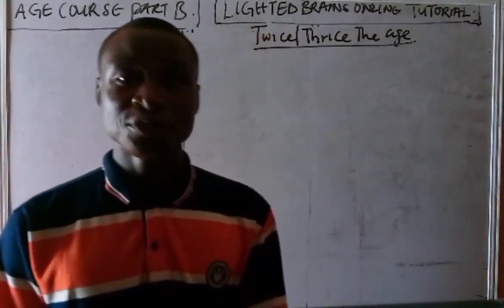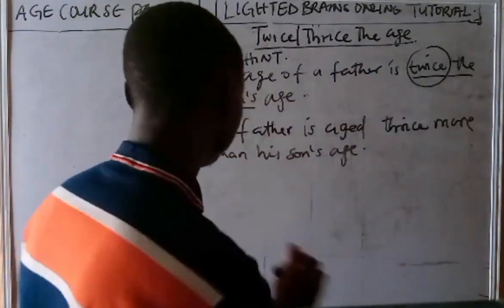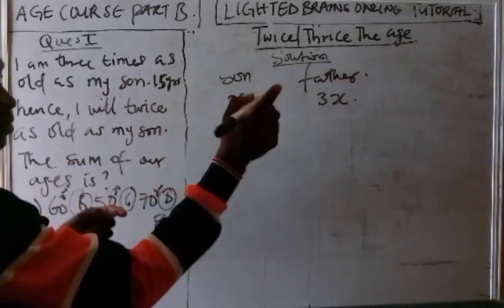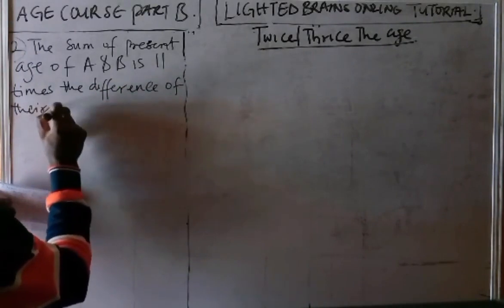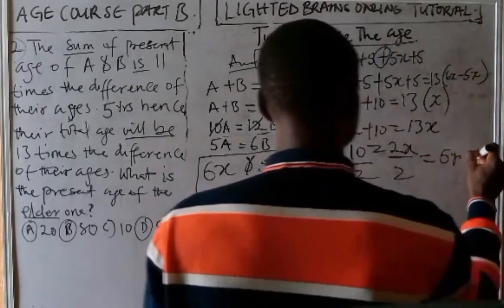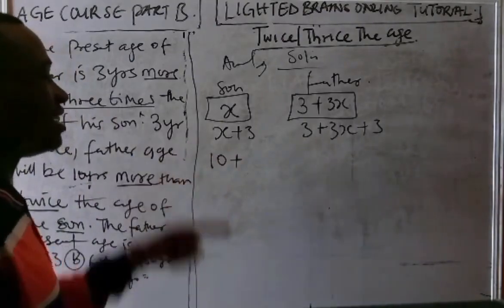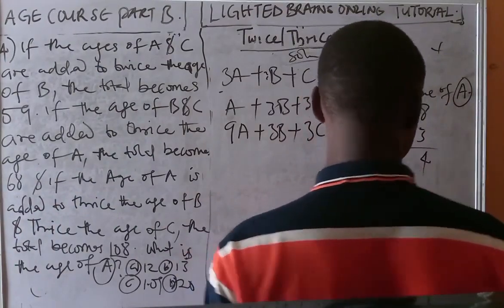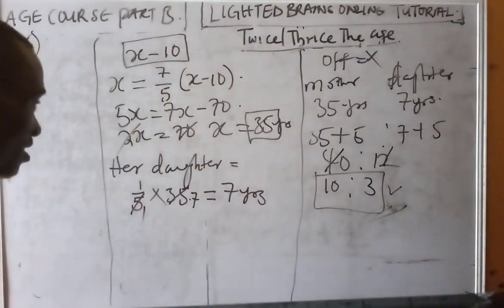Twice/Thrice the age of a person. Age video course (Part B).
This is Part B tutorial of Age video course (Twice/Thrice the age of a person).